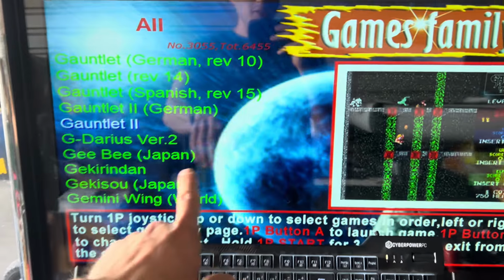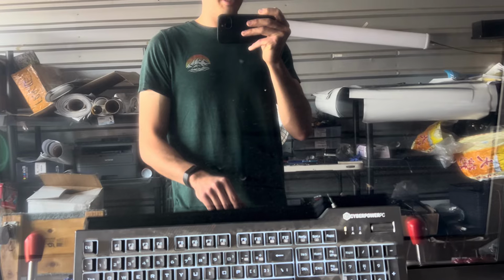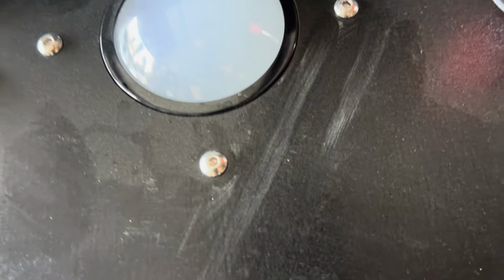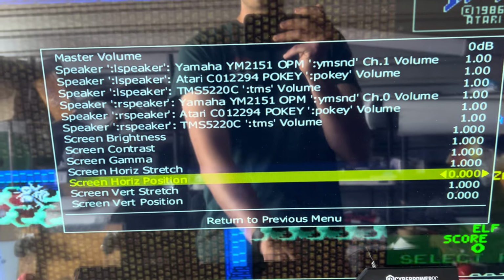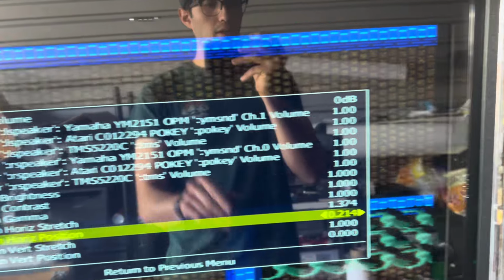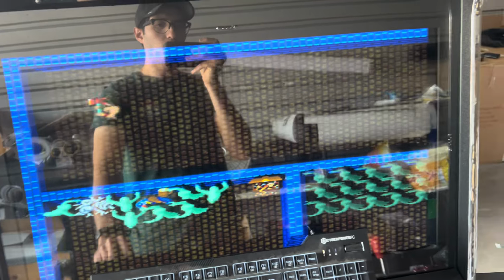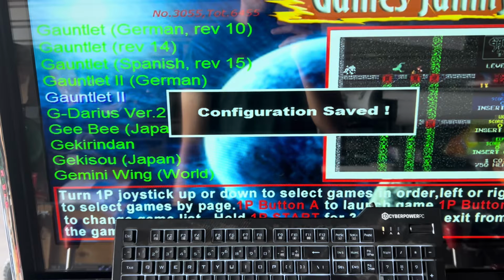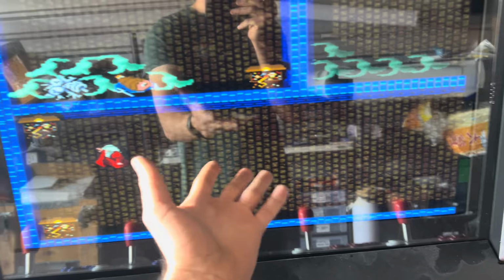How to modify screen position and stretch